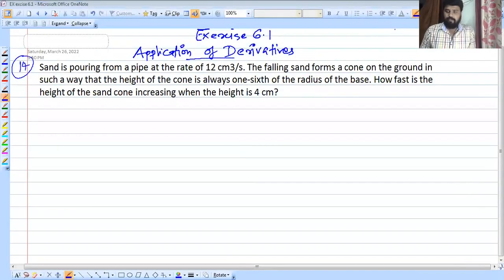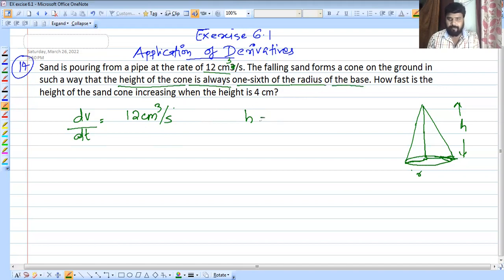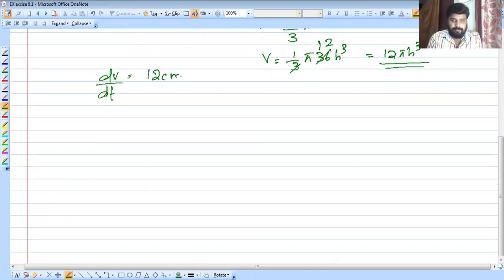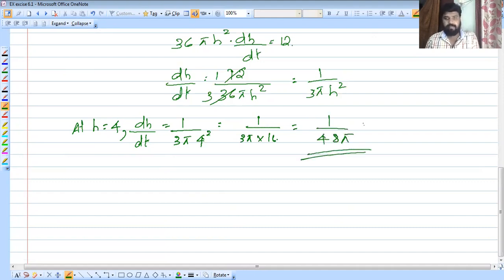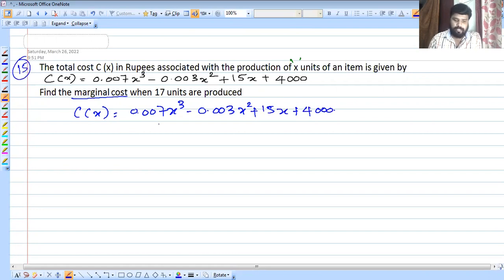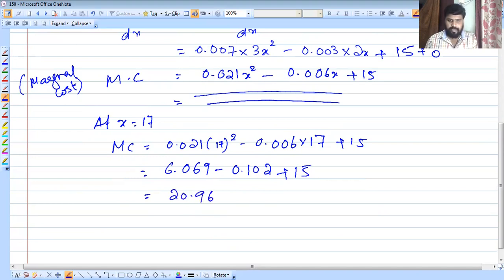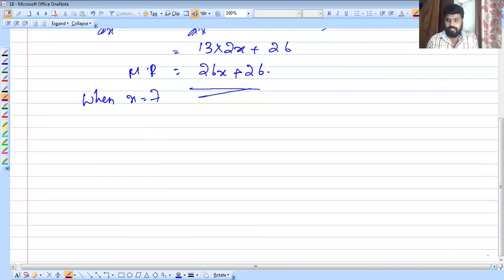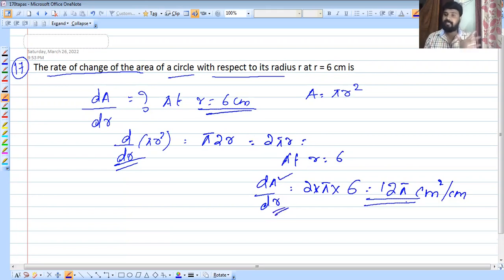#4 Application of Derivatives -Exercise 6.1 l Plus Two Maths l Malayalam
Application of Derivatives -Exercise 6.1 l Plus Two Maths l Malayalam